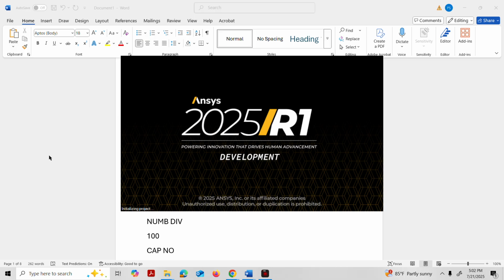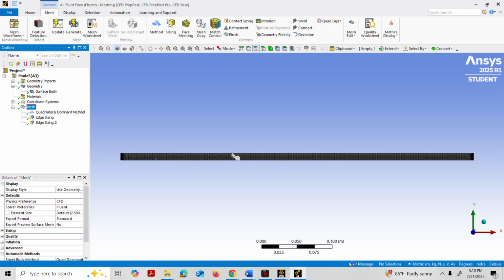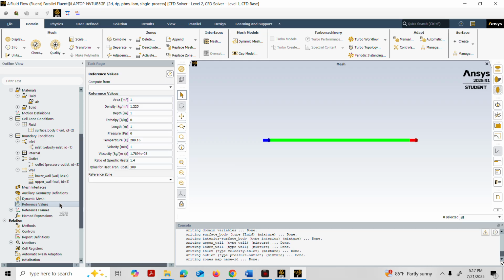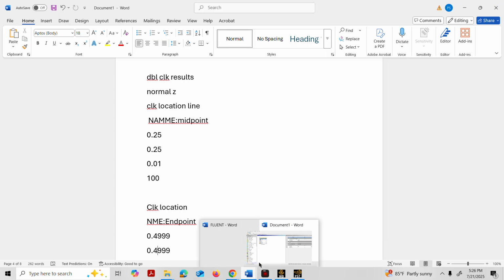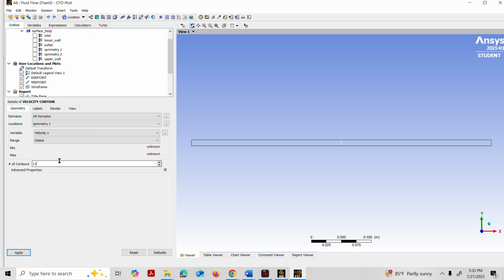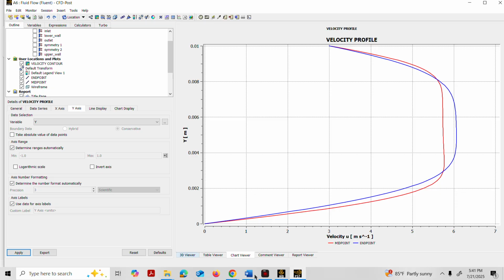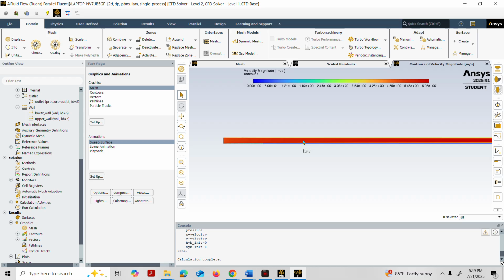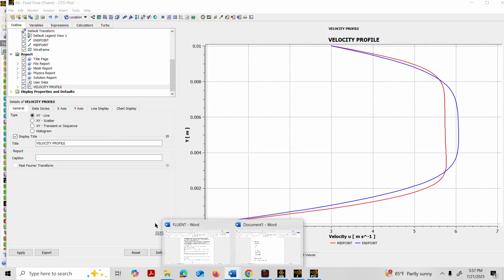PART 1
FLUENT PROJECT COUETTE-POISEUILLE FLOW